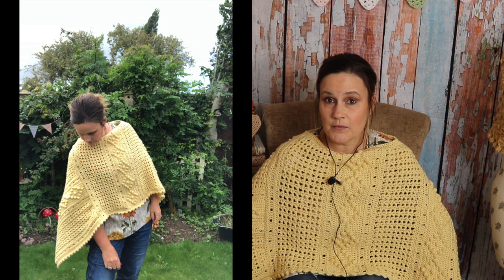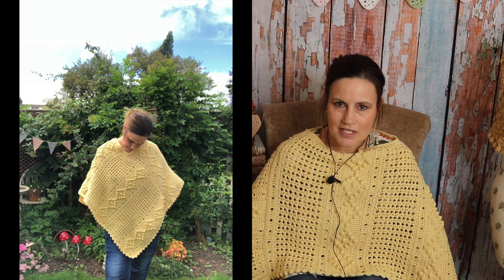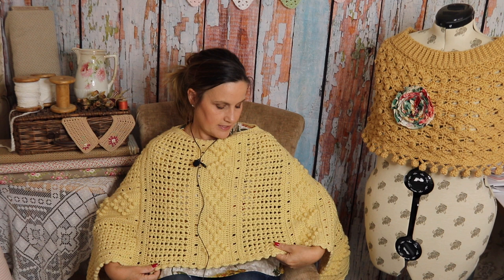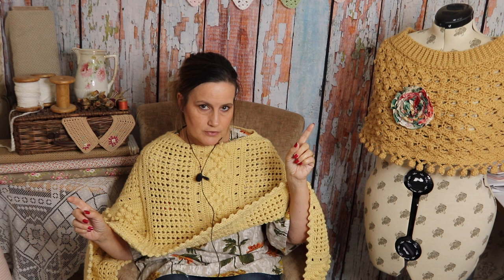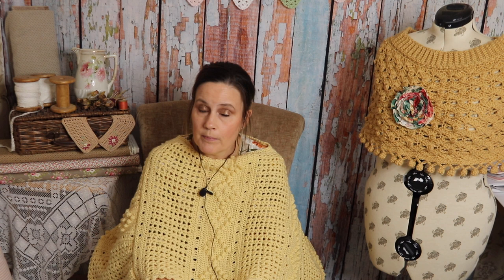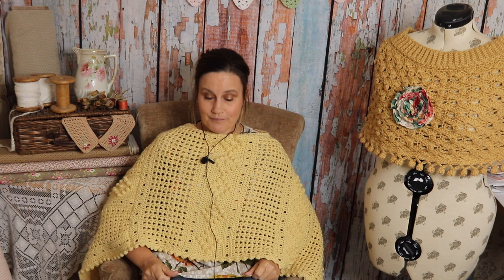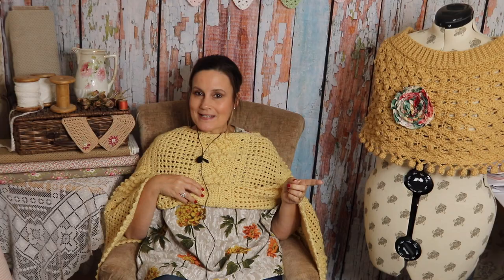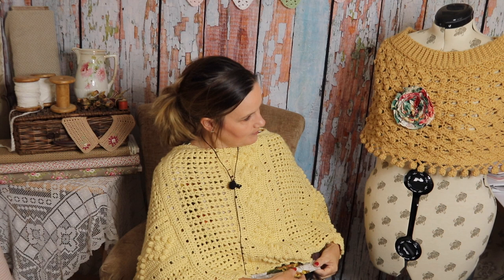My Latest Crochet Design - Autumn Rain Crochet Poncho Wrap Vlog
In this crochet vlog, I am showing you the gorgeous new crochet pattern I have been working on for this crochet poncho wrap.  I wanted to show you the design and also to ask how you wanted the tutorial to be.  It really is quite simple to make and is suitable for all crochet levels so long as you are familiar with the double crochet, treble crochet, chain stitch and slip stitch (UK terms) single crochet, double crochet (US Terms).  So please join me for some crochet chat and let me know what you think of this latest creation I have designed especially for you.

It won’t cost you any more to purchase through these links, but I will receive a small amount of commission and it helps to support my channel, so I really appreciate it if you do.

💗Etimo Tulip Crochet hook 4mm
💗Stylecraft Special DK Yarn

Please feel free to message me I love to read your comments.
Jayne
Loopy Mabel Crochet